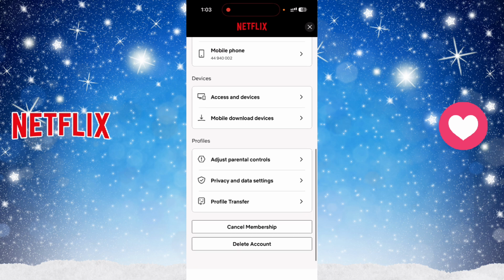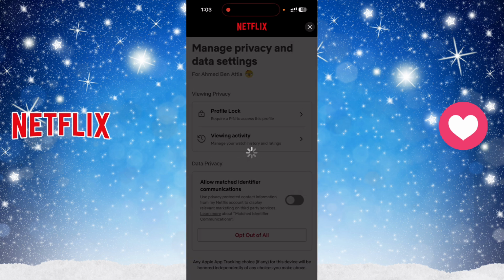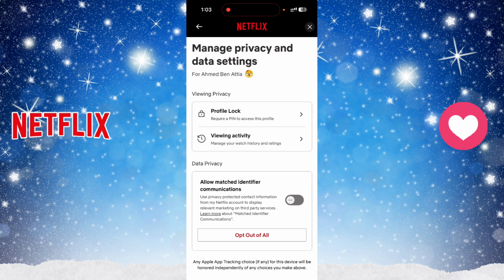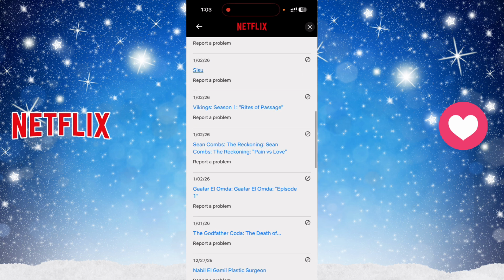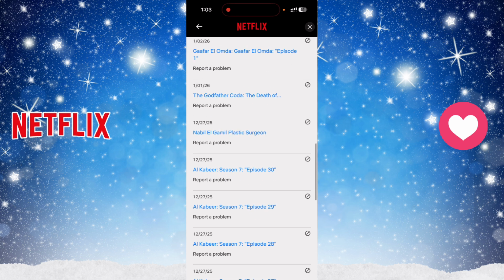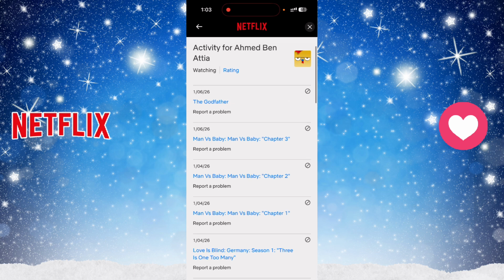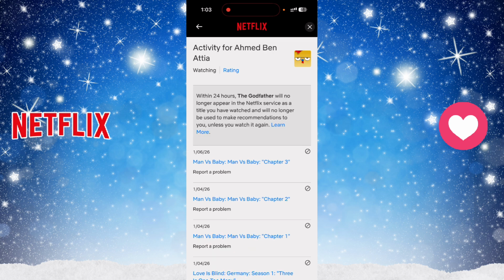How to See What You’ve Watched on Netflix 👀 | View Netflix Watch History | Step-by-Step Tutorial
Want to check everything you’ve watched on Netflix? This beginner-friendly tutorial shows how to see your Netflix viewing history — step by step. Learn where to find watched movies and episodes, how to check history per profile, and what to do if titles are missing. 👀📜